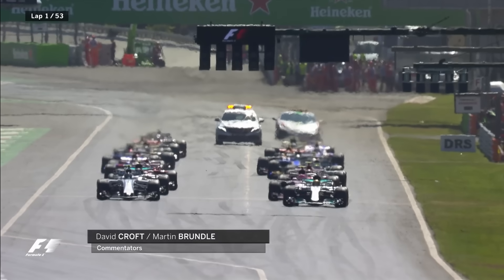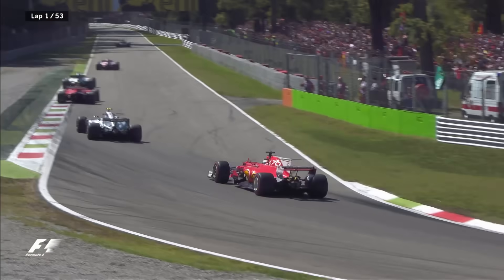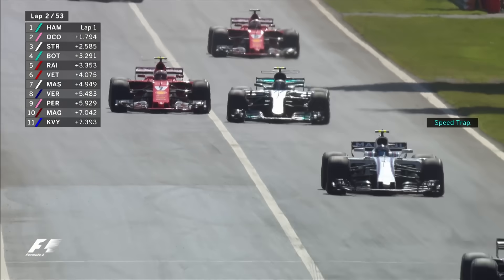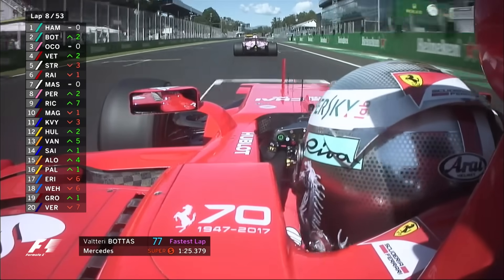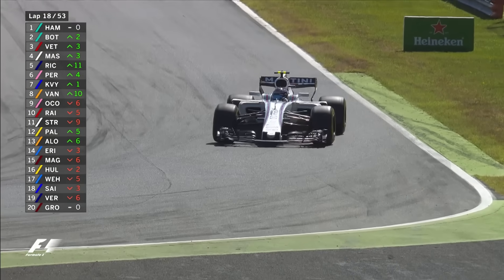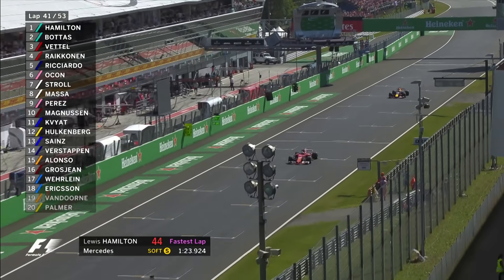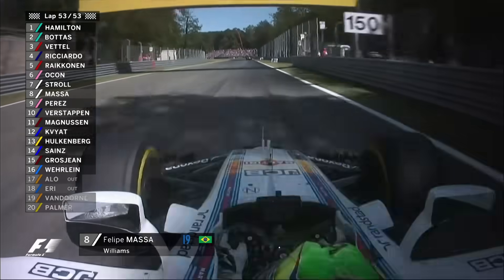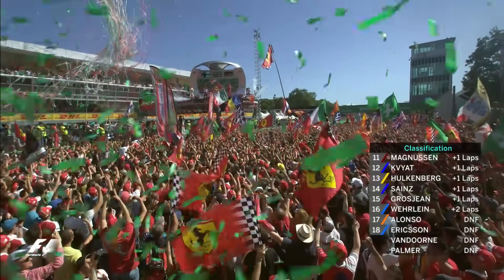2017 Italian Grand Prix | Race Highlights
All the best action from a dramatic race at Monza